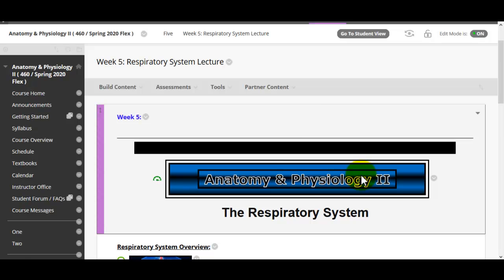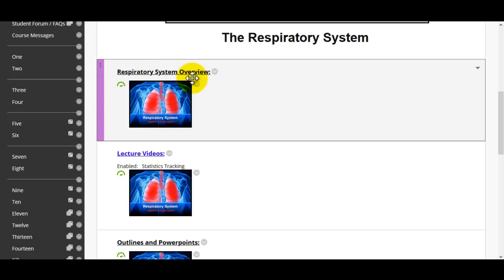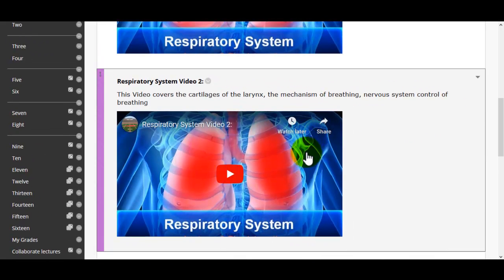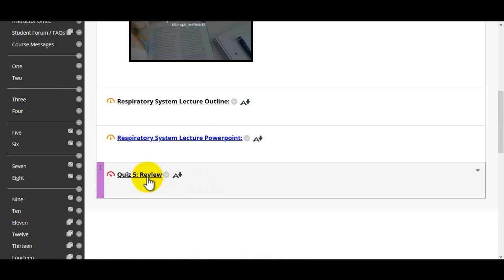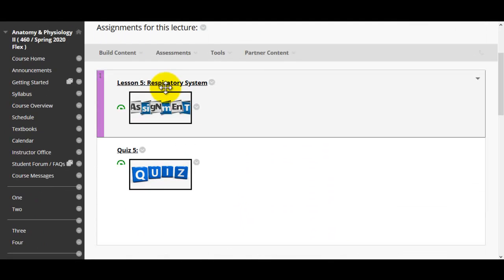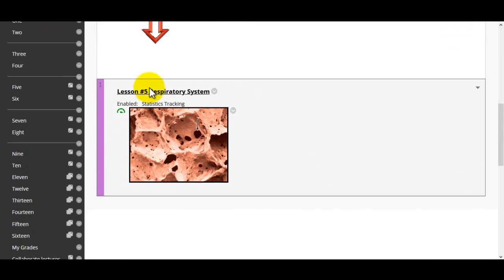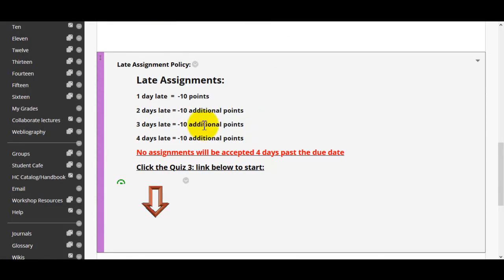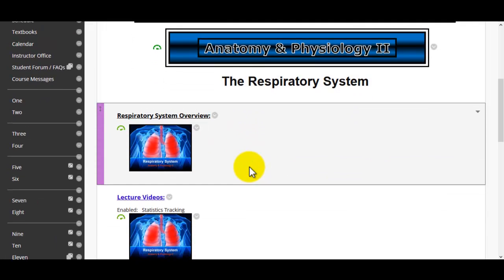Respiratory System Introduction: